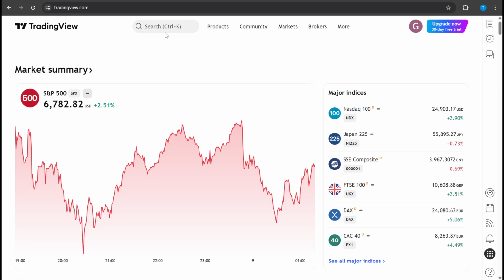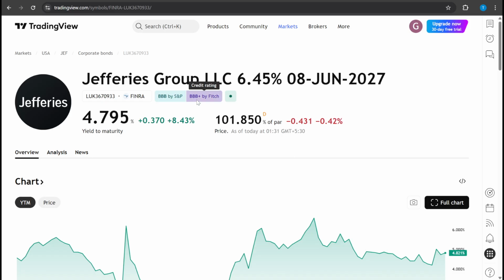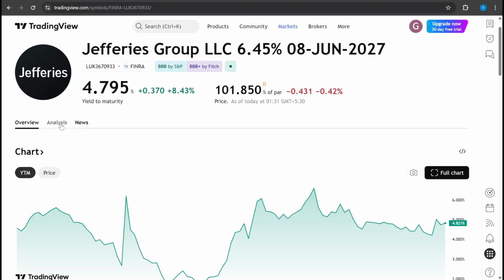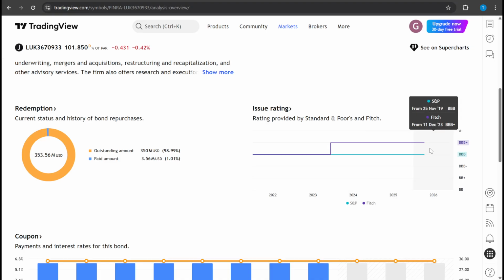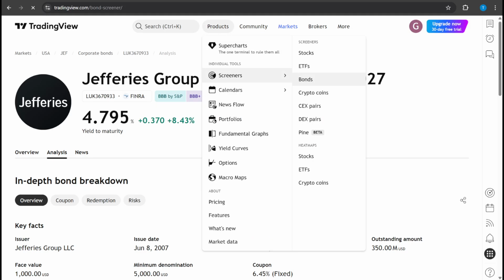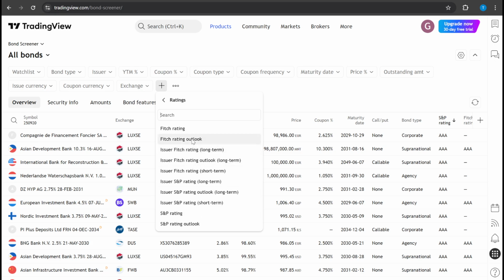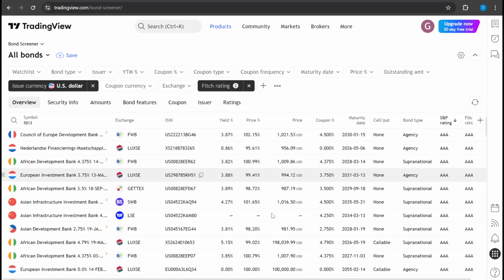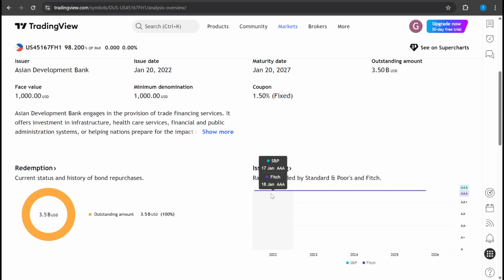How To Find and View Fitch Ratings for Bonds on TradingView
Learn how to quickly access and analyze Fitch Ratings for bonds directly on the TradingView platform. This tutorial walks you through finding credit ratings to assess bond quality and risk within your charts. Whether you are a fixed-income investor or a swing trader, understanding these metrics helps you make more informed financial decisions. Discover the specific tools and data sets needed to visualize bond creditworthiness and stay ahead of market trends using the powerful TradingView interface. Master bond analysis today with this easy-to-follow guide.